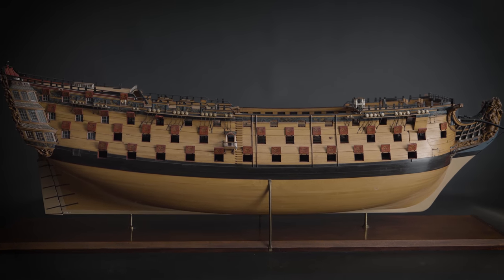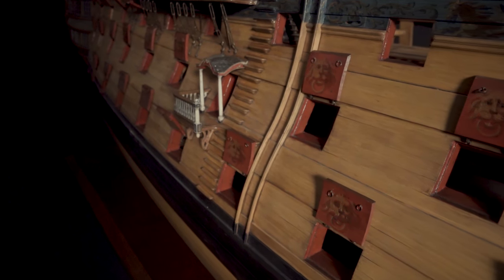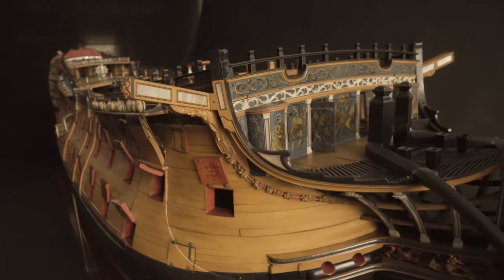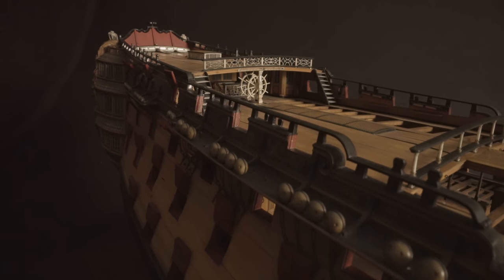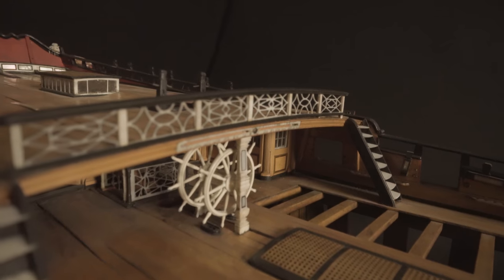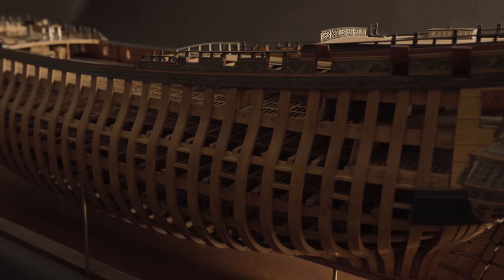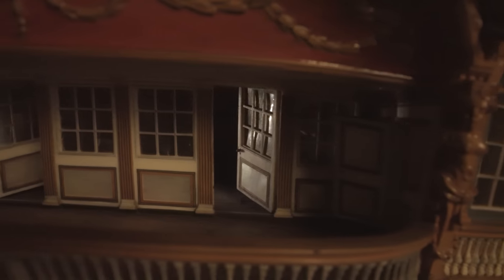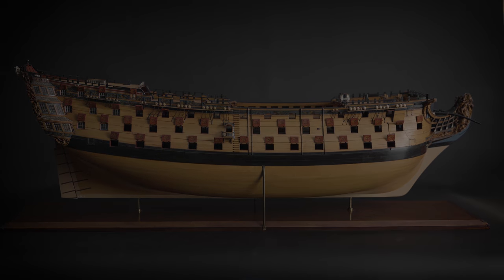Ultimate Ship Models 1: HMS Royal George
The first of a new mini-series on ship models. Dr Sam Willis explores the extraordinary model of HMS Royal George held in the collections of the National Maritime Museum in London. The Royal George is widely considered to be one of the finest eighteenth-century ship models ever made. It was made for the King in the 1770s, as a means of encouraging George III to take an interest in the Royal Navy and some of the finest artists in the kingdom worked on it, resulting in a model that not only showcased the power of a First Rate ship of the line, but also the artistic ingenuity and skill in the kingdom. The ship modelled is the First Rate Royal George, launched in 1756, at the time the largest ship in the world, that would have had a crew in excess of 800 and was armed with 100 guns. The Royal George played a significant role in the Seven Years War (1756-63) and the war of American Independence (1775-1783) but sank at her mooring near Portsmouth in August 1782 in one of history's worst maritime disasters. More than 900 souls died, including 300 women and 60 children visiting the crew.

For the audio interview check out the Mariner's Mirror Podcast at snr.org.uk